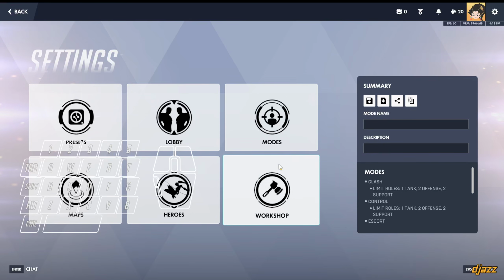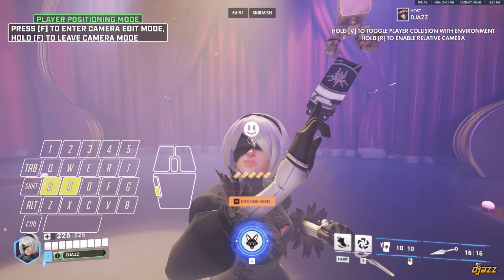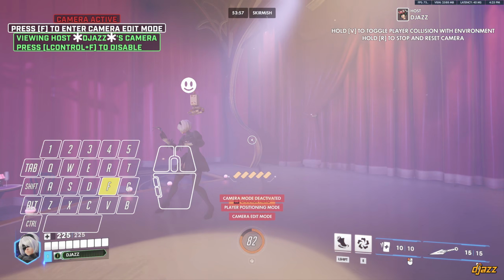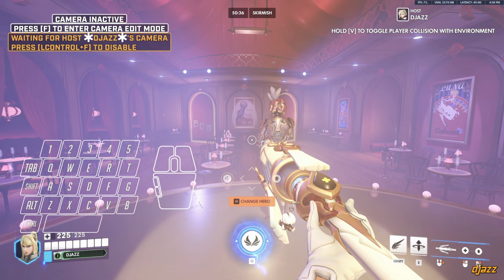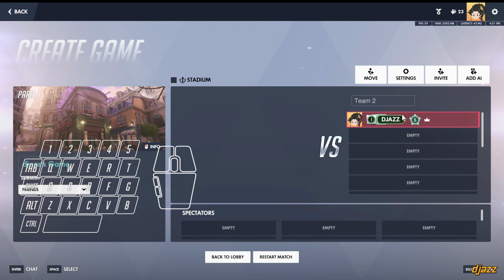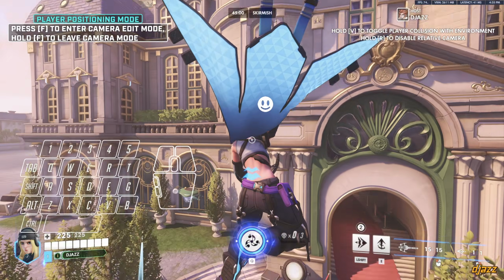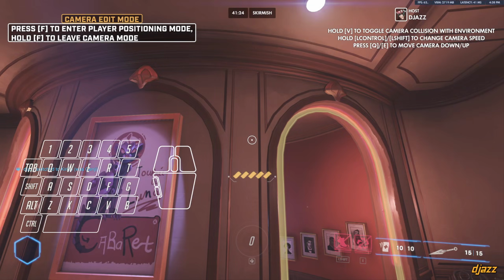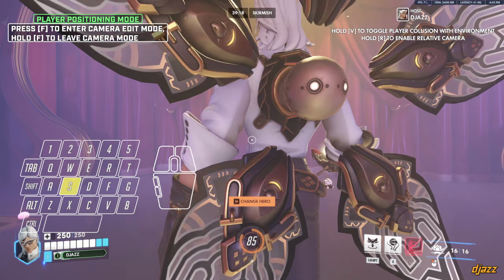Overwatch djazz's Photo Mode 2.4 Tutorial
Free camera that can be moved anywhere and locked for later posing in front of the camera. You can also fly and go out of bounds in this mode.

Many thanks to everyone who tested and came with valuable feedback. Have fun taking pictures together or solo! =)

00:00 Creating a custom game
00:55 Moving the camera and player positioning
02:31 Hiding HUD and screenshot resolution
04:59 Pause game/depth of field effect
06:30 Camera/player environment collision
08:33 Relative camera (in player positioning mode*)
09:19 Leaving camera mode/third person
10:40 Hold jump to fly
11:40 Switching hero outside of spawn
12:27 A note on emotes
13:32 Change lobby owner (main camera player)
14:02 Taking some photos
17:12 Zero cooldowns on abilities
17:40 Game timer (1 hour limit)
18:42 Taking pictures in Hero Select (custom angles)
23:36 A note on transparent objects and blur/depth of field
25:52 Thanks for watching!